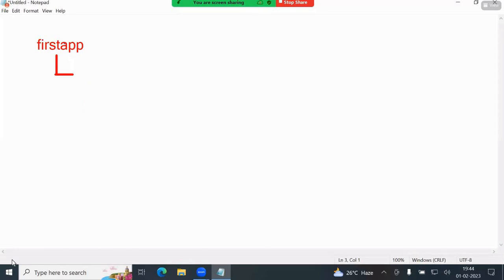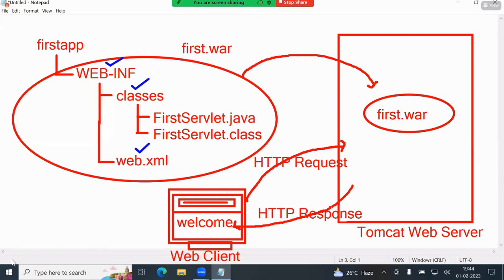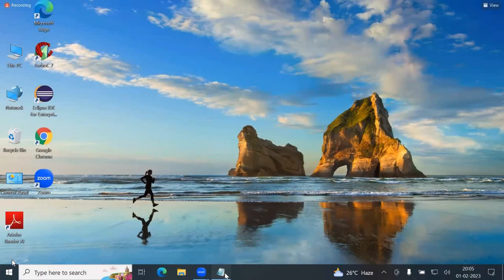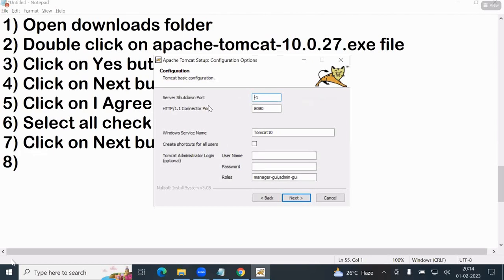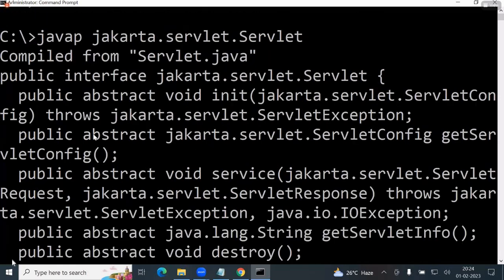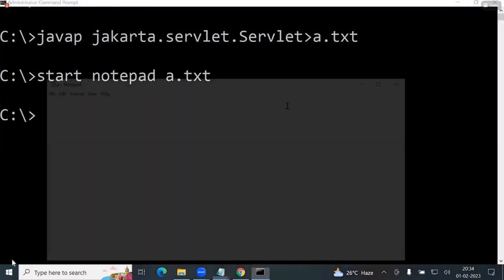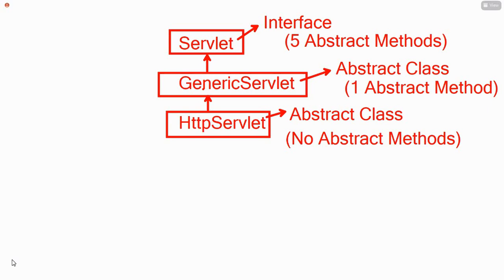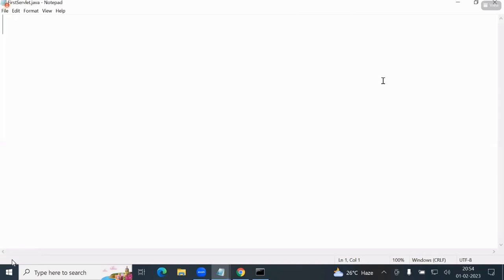Advance Java 1 Feb 2023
Servlet API
Step to download tomcat web server
Step to install tomcat
Path setting.